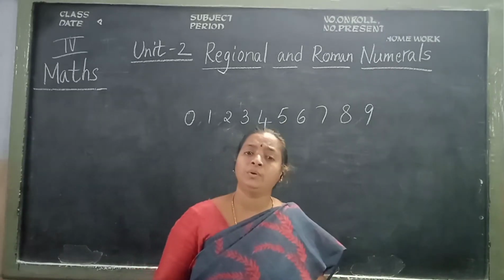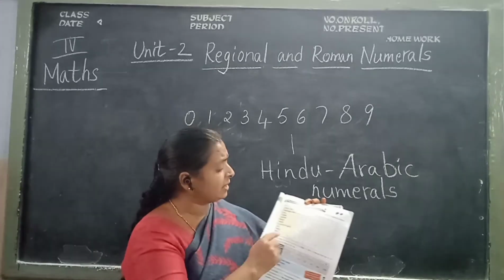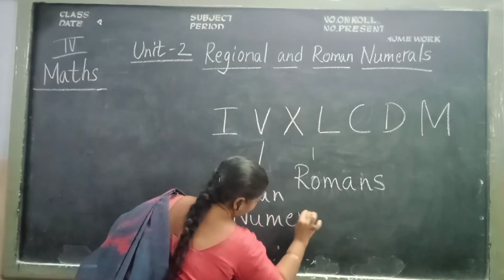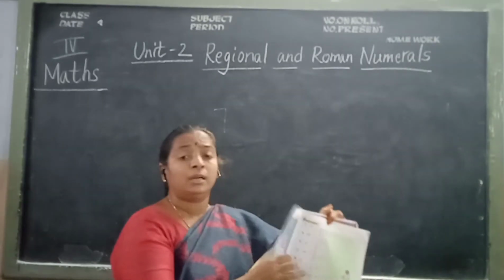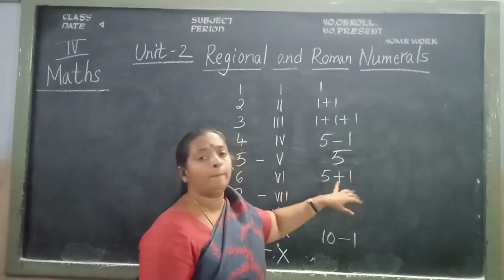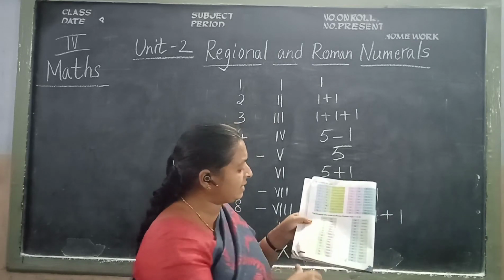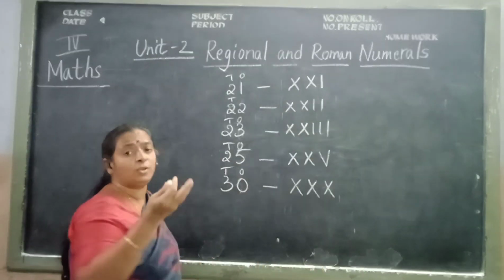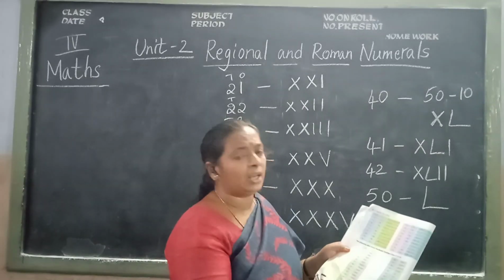Kurapati Chandra Sekhara Rao E.M School,Vijayawada